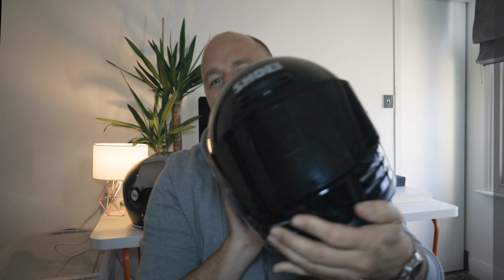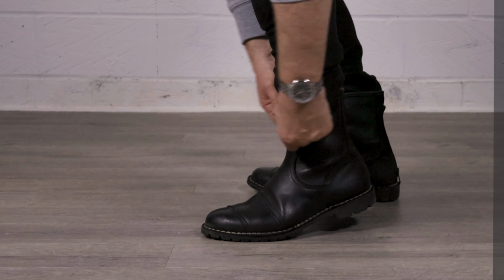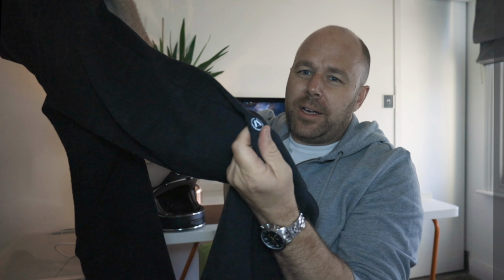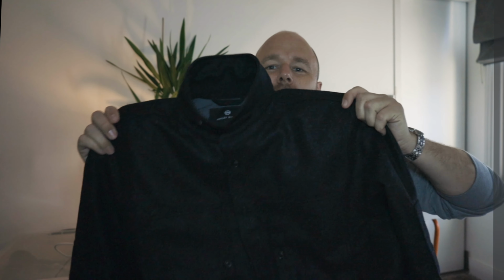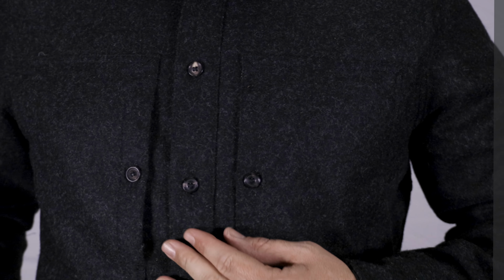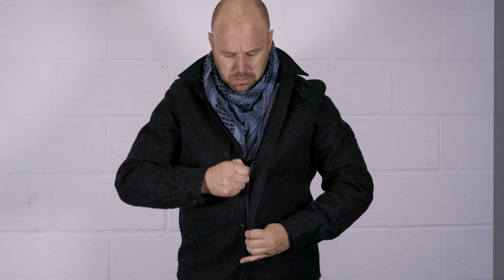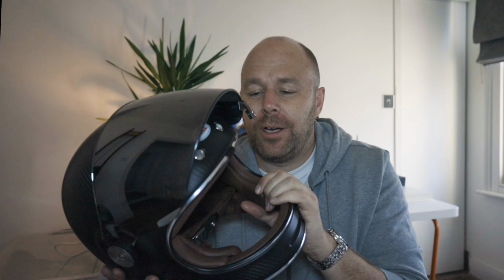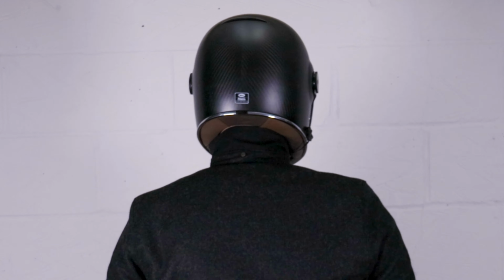Motorbike kit - What to wear in Spring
Motorcycle kit - What to wear in Spring

(Note: Spot the mistake with the helmet name!)

Riding kit:
Shoei Glamster Black
Bell 500 White Open Face
Belstaff Jacket
Richa Motorbike Boots
Winter Glove - Revit Kodiak
Summer Glove

Camera kit:
Canon EOS R with 24-105mm lens
Canon RF 50mm lens
LowePro ProTactic 450
Newer Portable Tripod
Rode Mic GO (camera mounted)
Rode Mic NTG1 (desk mounted)
Sound recorder H4N Pro

SCR modifications:
Bar end mirrors
Luimoto Vintage Classic Seat Cover
Dart Marlin Flyscreen
Renthal 7/8 22mm Road Low Bend Handlebars

Bike Luggage:
Givi Tank Bag GRT715
Cargo bungee net & straps

Camping kit:
Coleman Tent Bedrock 2